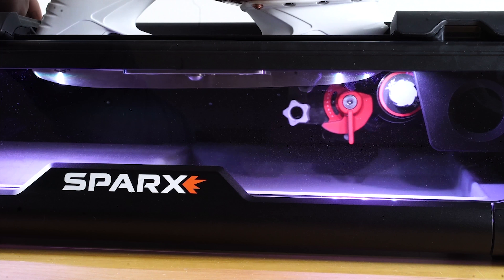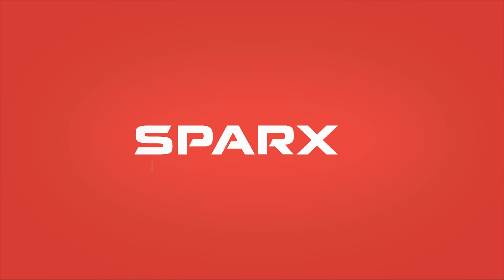Thomas Vanek On His Love For Sparx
Thomas Vanek of the Columbus Blue Jackets, shares his story on how he found out about Sparx and how he and family love sharpening their skates with the Sparx sharpener.

»»Discover Sparx Hockey & the Sparx Skate Sharpener

»»Learn the minutiae of skate sharpening with the Sparx Skate Sharpener

Founded in 2013, Sparx Hockey is located just outside of Boston in Acton, Massachusetts. Sparx Hockey is a developer and manufacturer of skate sharpening equipment and related accessories for ice hockey, figure skating and sled hockey. The Sparx Sharpener, the company’s flagship product, is an affordable, automated product that allows anyone, anywhere, with no prior skate sharpening experience, to easily sharpen hockey and figure skates with pro-level accuracy. Thousands of customers in the U.S. and Canada are currently sharpening their skates with Sparx, including individuals, families, teams, rink operators and pro shops. The company is focused on building a leadership position in skate sharpening by providing customers with the most advanced, accurate and easy to use skate sharpening equipment on the planet.